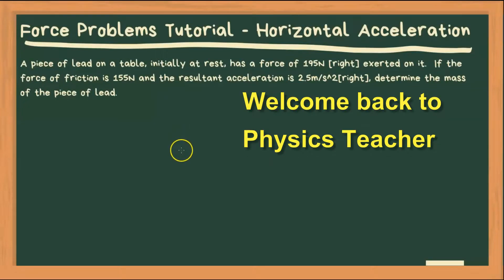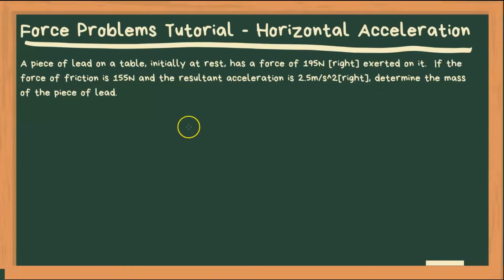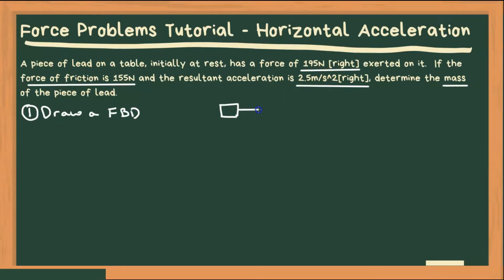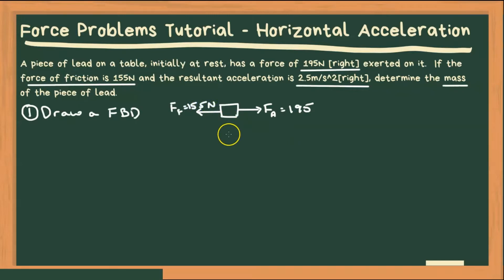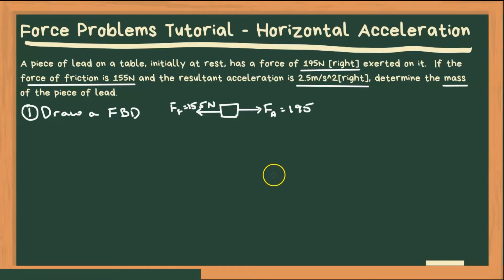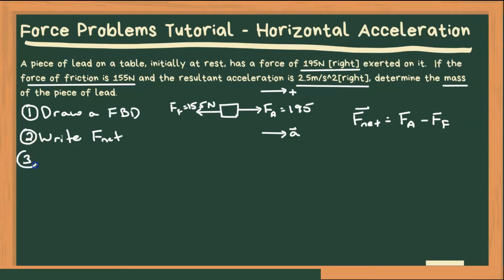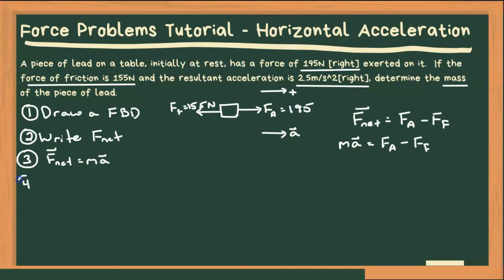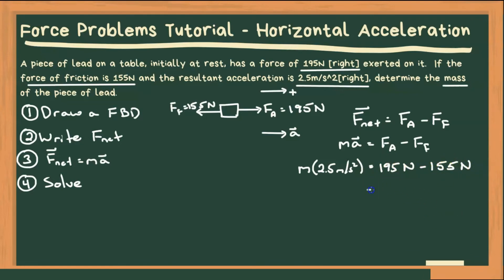Grade 11 Physics Tutorial - Solving Force Problems Part 1 - Basics in 4 Easy Steps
This is a grade 11 physics tutorials series for High School students taking physics.  This tutorial is a three part series where the first part is all about learning easy steps for solving force problems for beginners.  Let me know if there are any physics topics you would like me to make a tutorial on.  Also, check out the Grade 11 Chemistry Tutorial Videos on my Channel as well.  I also have resources and my videos sorted on my website available for FREE so check it out:

youtubephysicsteacher.ca